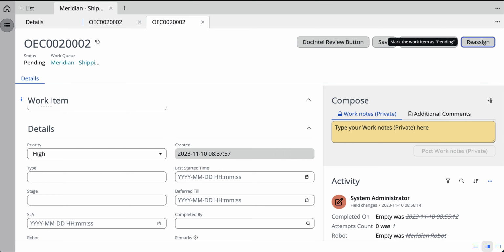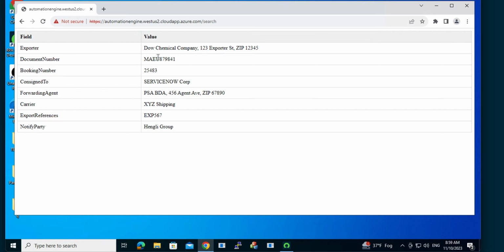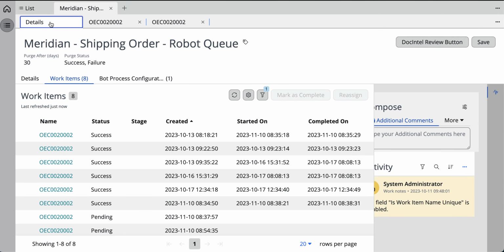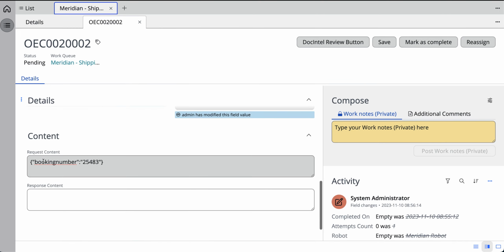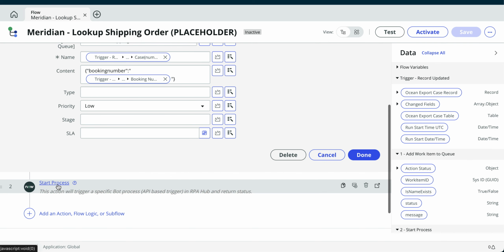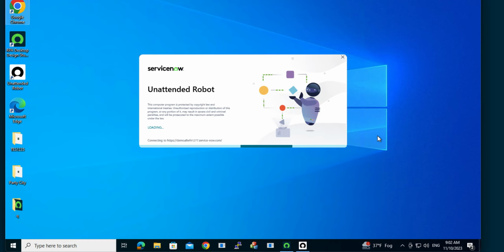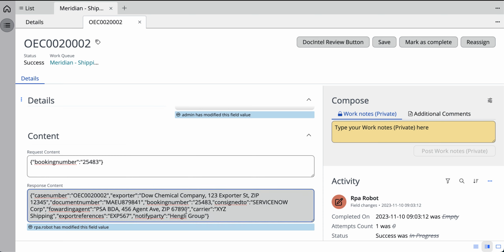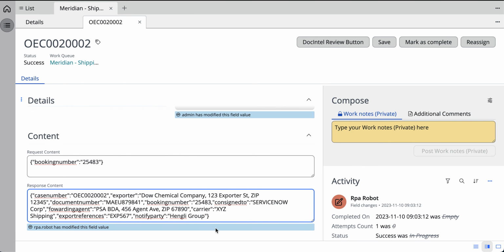ServiceNow RPA - Use Case in Transport & Logistic industry - RPA retrieving data for audit purpose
If you want to witness ServiceNow's RPA technology in action, this video is for you.

In this video, I demonstrate a robot that I built for a Proof of Concept (POC). Use Case: A transportation company needs to look up orders in a remote system that lacks an API. As part of their audit process, the company must validate that the data in the remote system matches the data in a Bill of Lading. We use RPA to automate the task of logging into an external system, navigating through a UI, and extracting as well as comparing the data.